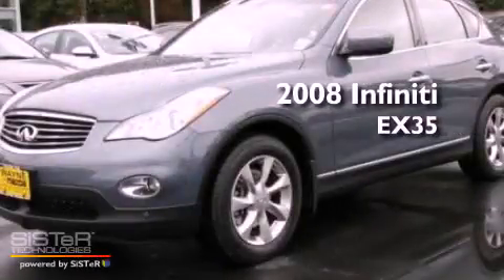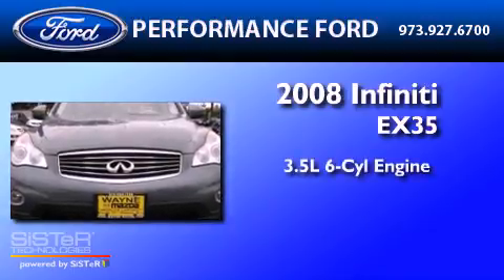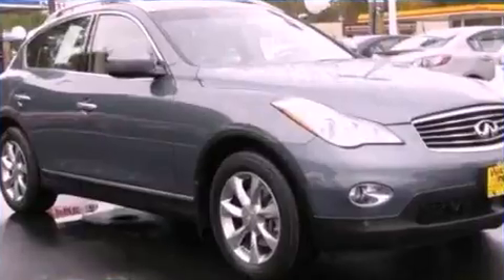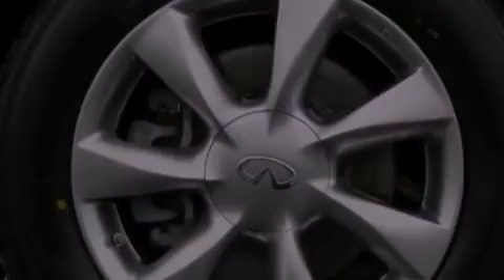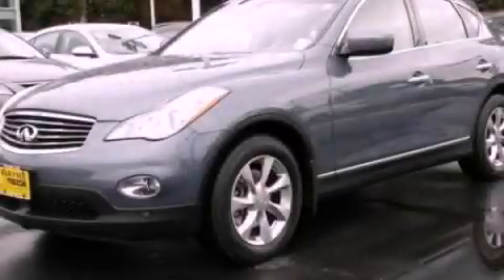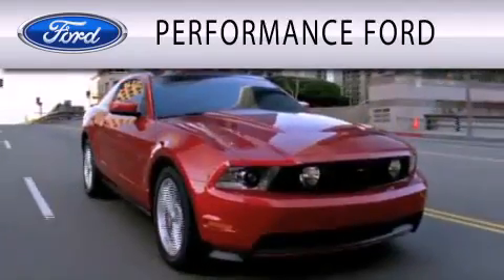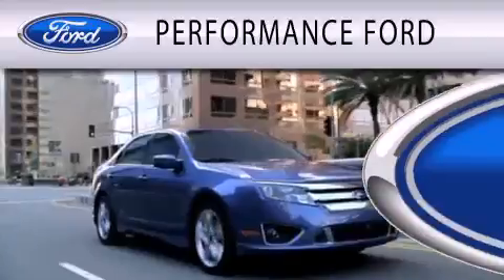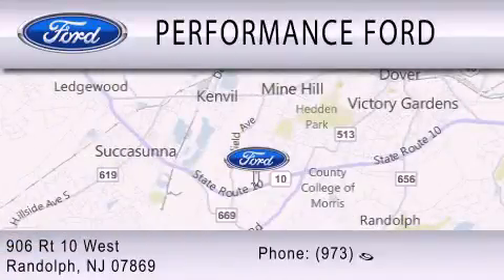2008 INFINITI EX35 NJ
We are proud to present this 2008 INFINITI EX35 .

 Year : 2008

 Make : INFINITI

 Model : EX35

 Engine : 3.5L V6

 Trans . : AUTO 5SPD

 Exterior : BLUE SLATE METALLIC

 Miles : 34,981

 Performance Ford

 906 Route 10 West

  , NJ 7869